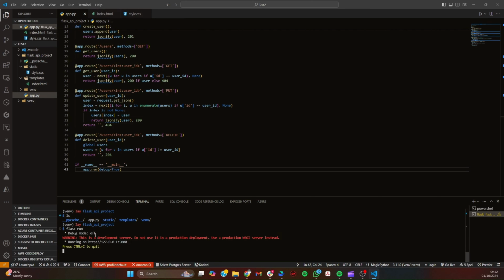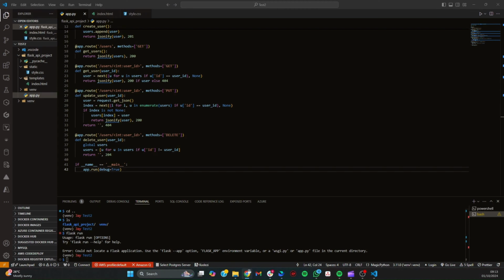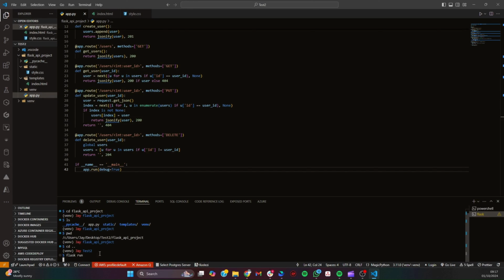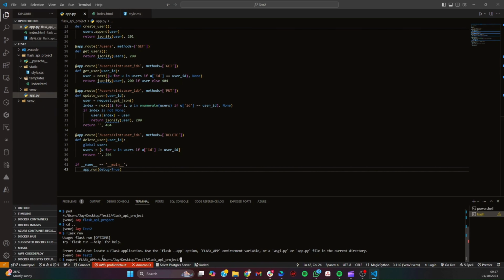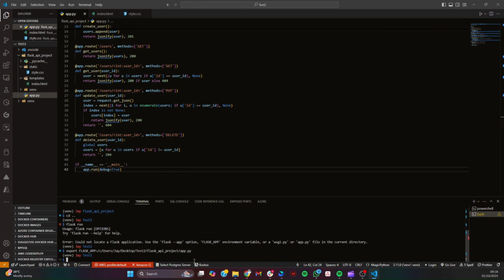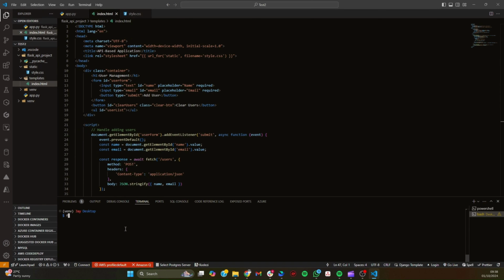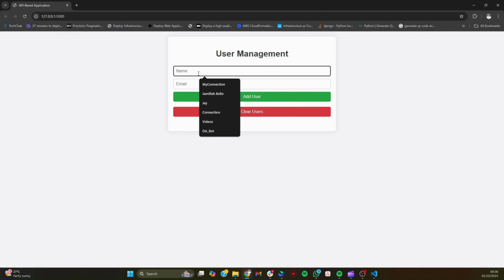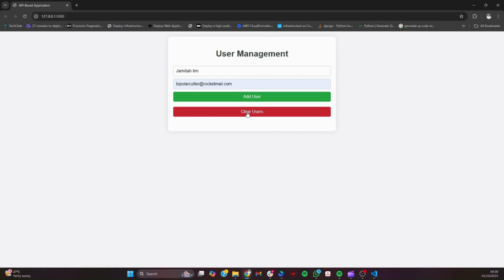How to Set Your Flask App Environment Variable to Run Your App from Any Directory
In this video, we’ll walk you through how to set the Flask app environment variable so you can run your Flask application from any directory on your system. This step is essential if you’ve just completed a Flask project and want to streamline your workflow. No more changing directories every time you run your app—let’s make your development process smoother and more efficient.